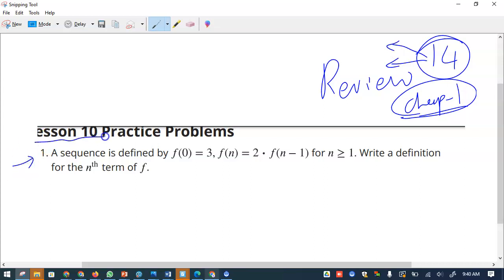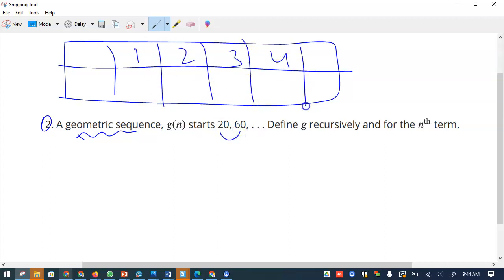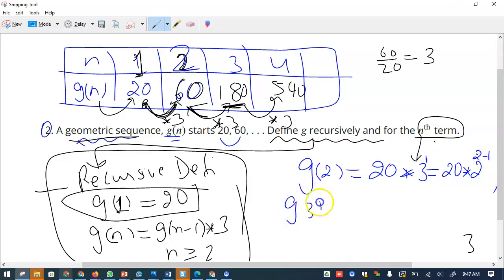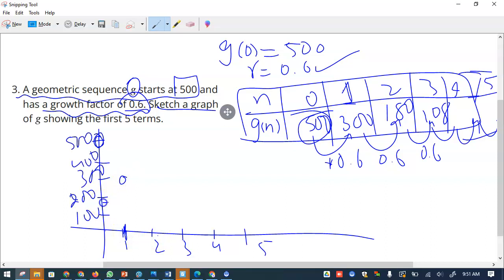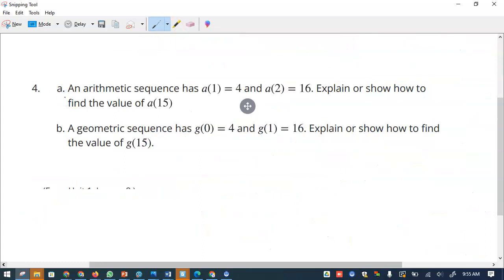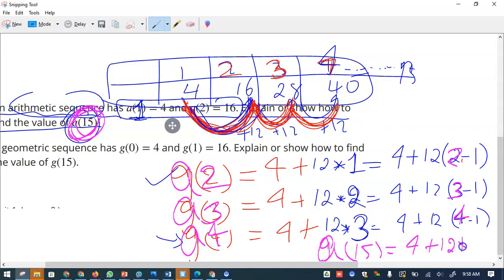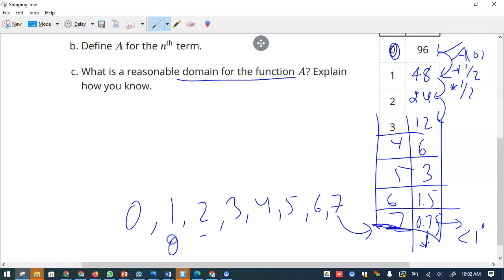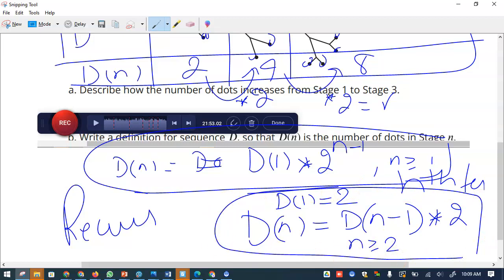IM Alg2 Unit 1 Lesson 10 cumm probs 1-6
Writing Explicit formula/nth term